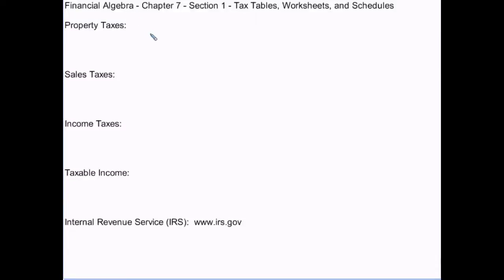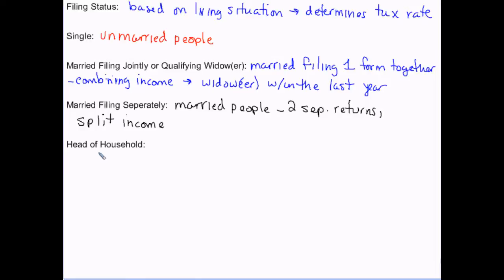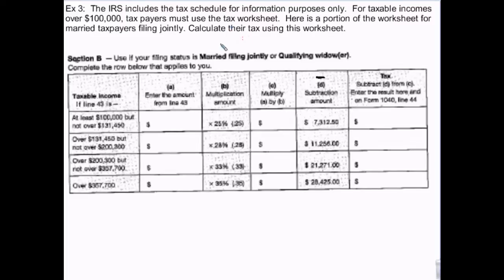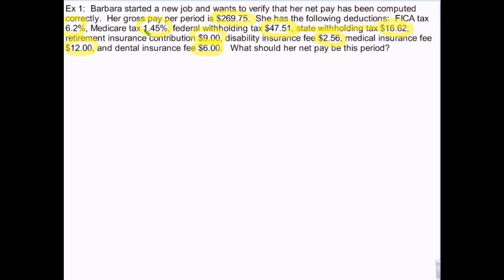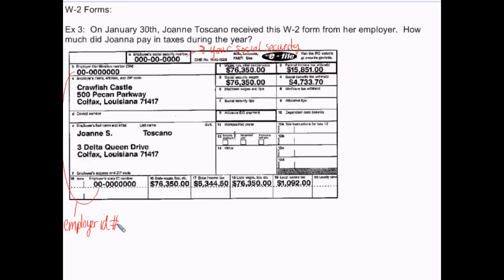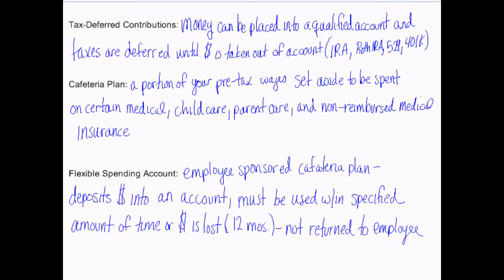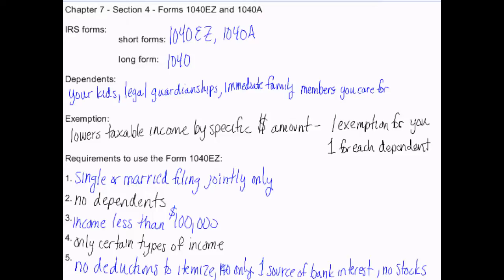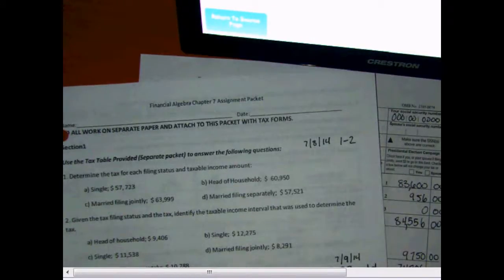Financial Algebra Tax Basics, Intro to income taxes, pay stubs, W2, 1040EZ